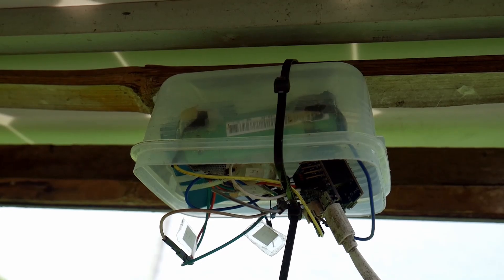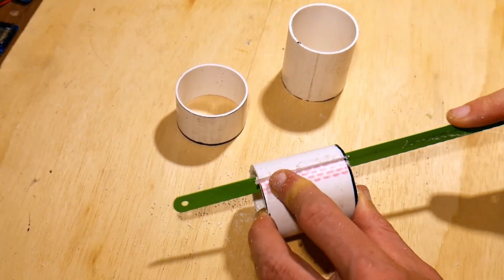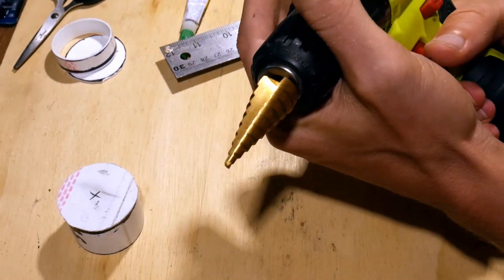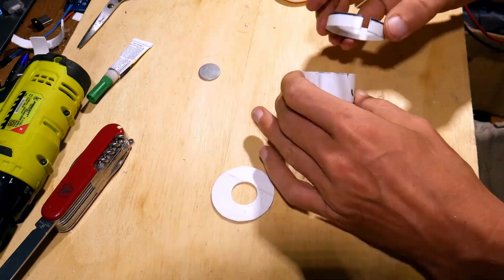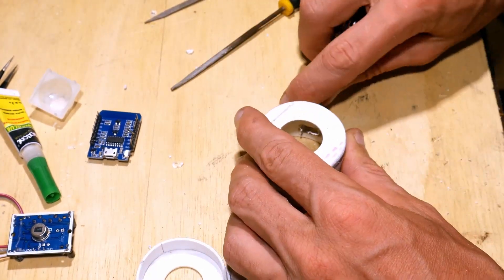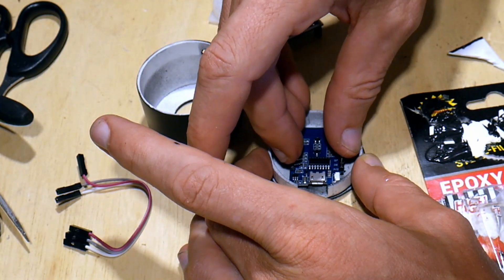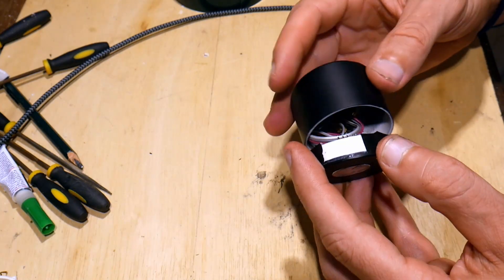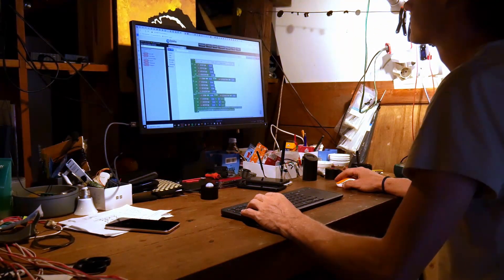DIY electronic enclosures made from PVC pipe for IoT devices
I was always looking for better cases for my DIY IoT devices like sensors and actuators.
PVC pipes are easy to get and cheap. With a bit of heat and a few tools you can really get creative and make almost professional looking enclosures.